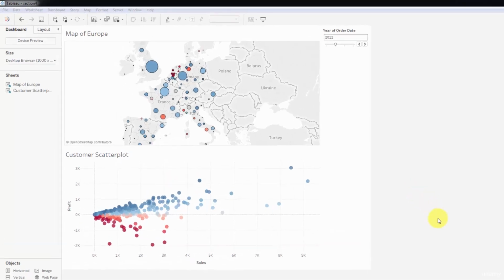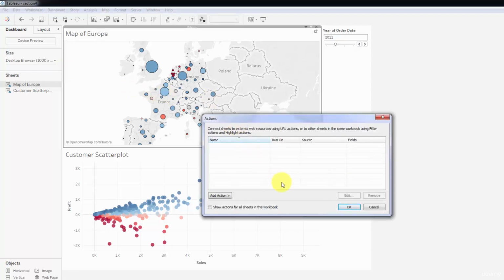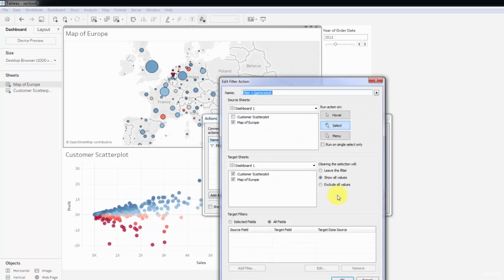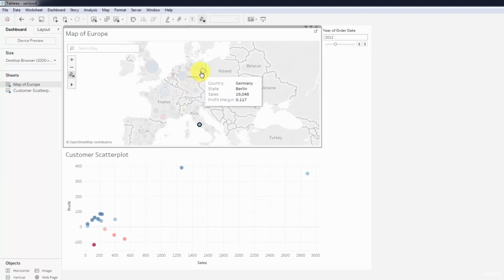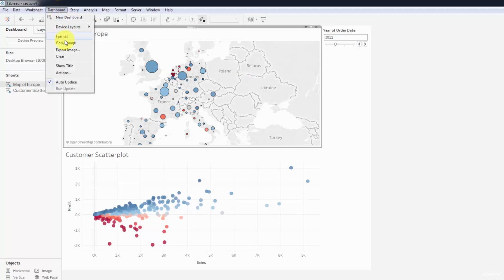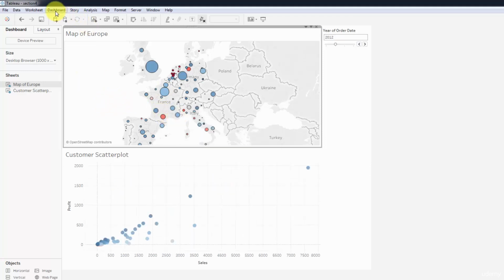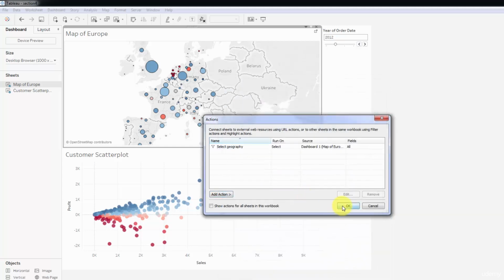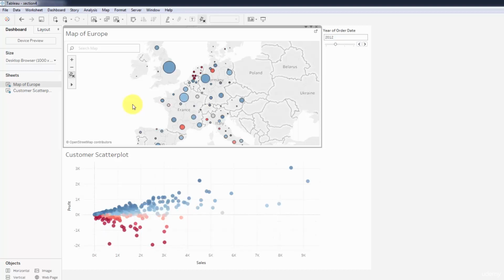024 Adding an Interactive Action Filter